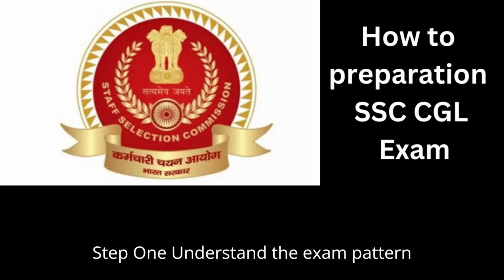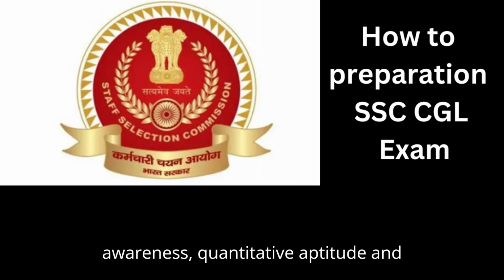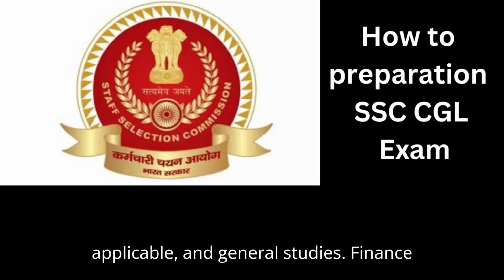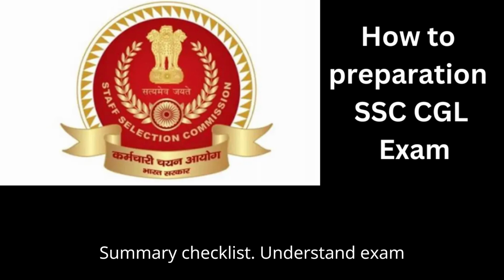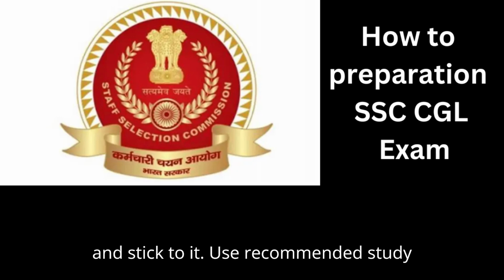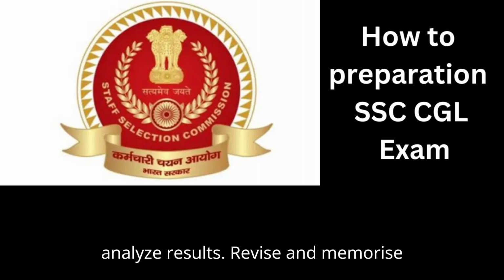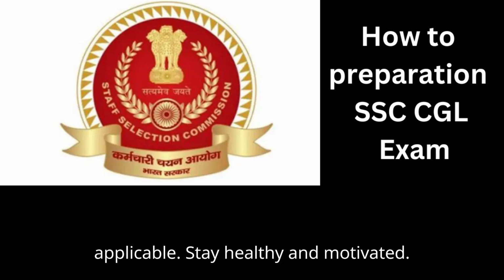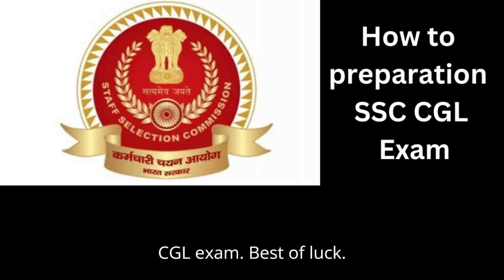How to preparation SSC CGL Exam Step by step Guide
How to Pass SSC CGL Competitive Exam – Step-by-Step Guide

Are you preparing for the SSC CGL exam and looking for a clear, structured approach to succeed? In this video, we provide a step-by-step guide to help you ace the SSC CGL with confidence! We’ll walk you through each stage of preparation, covering the exam pattern, important study materials, time management tips, and more. 📚✨

🌟 What You’ll Learn:
How to structure your study plan effectively
Tips for mastering each section: Quantitative Aptitude, English, Reasoning, and General Awareness
Best resources and books for SSC CGL preparation
The importance of mock tests and revision strategies
Preparation tips for the Tier 3 Descriptive Paper
Skills needed for the Tier 4 exam if applicable
Whether you’re a beginner or have attempted the exam before, this guide will give you the roadmap to success. Watch now and start your SSC CGL journey with the right strategy!